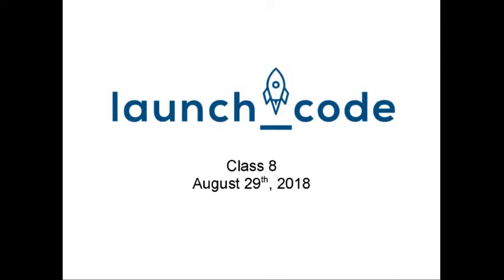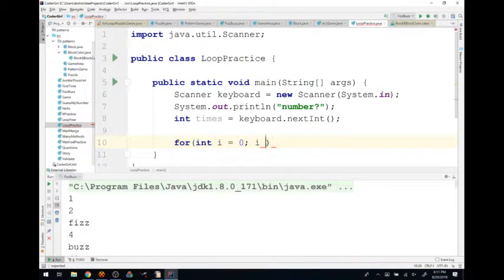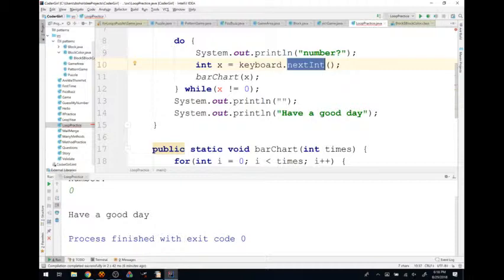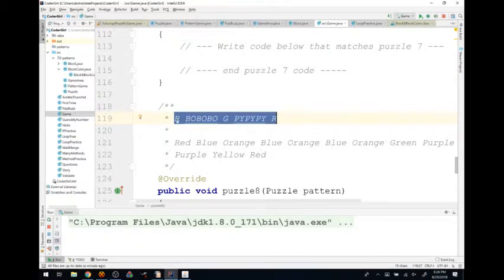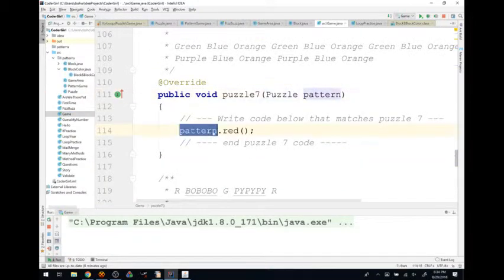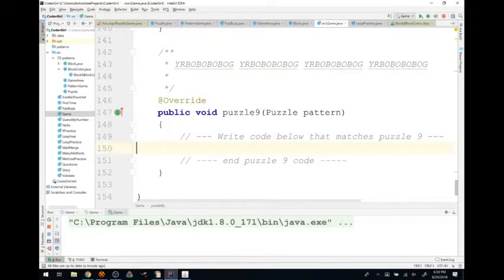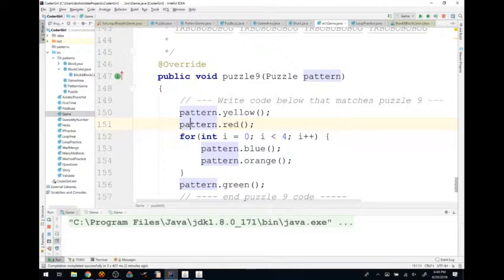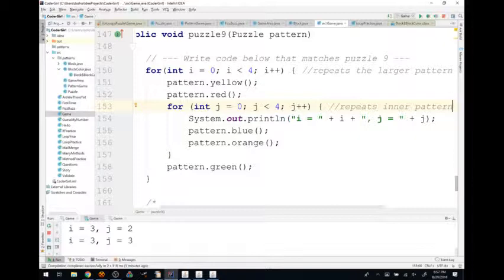Codergirl - Java - 8/29/18